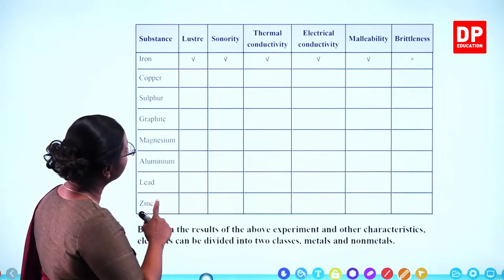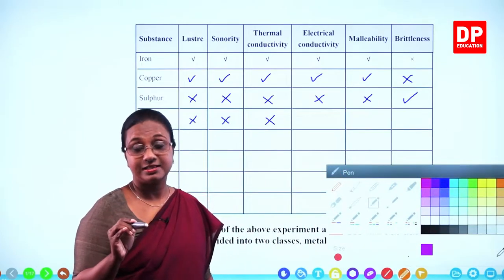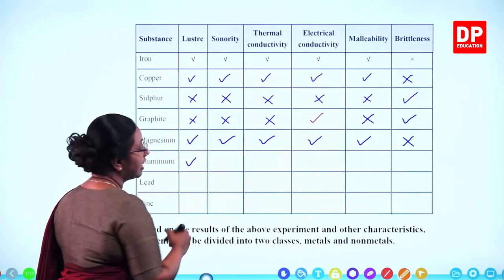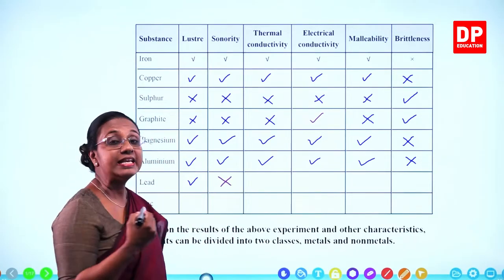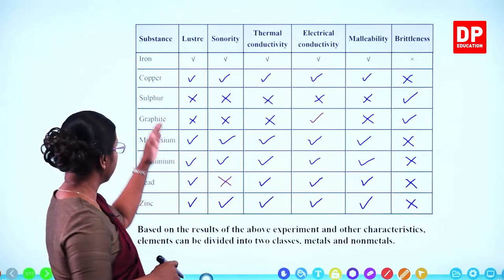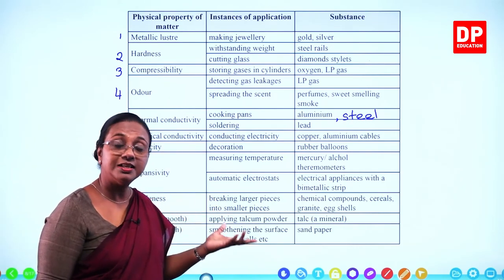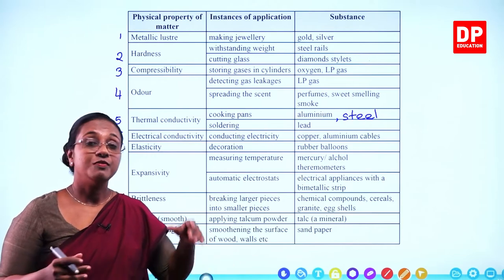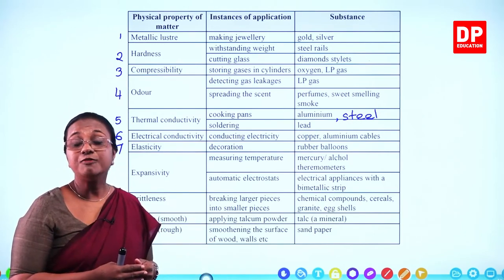Lesson 04 - Properties of Matte (Part 08) | Grade 08 Science in English